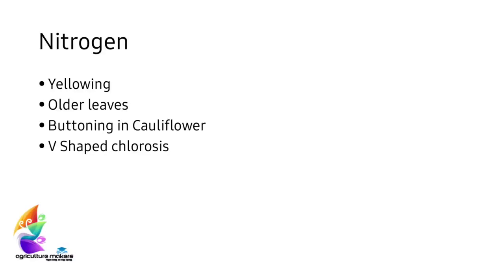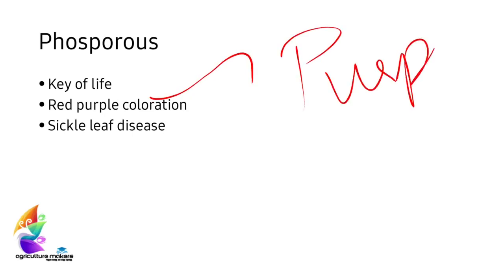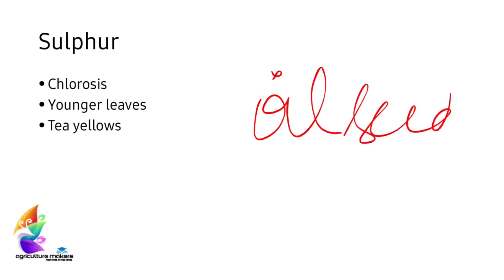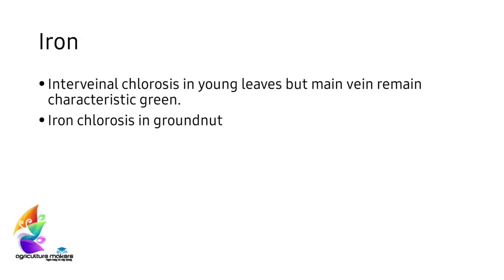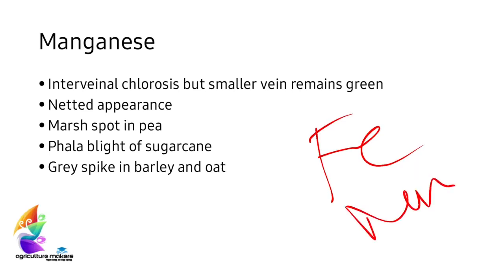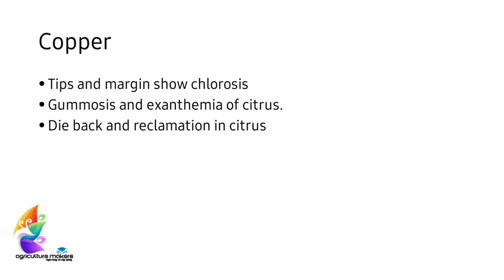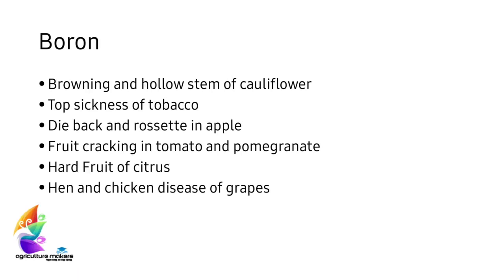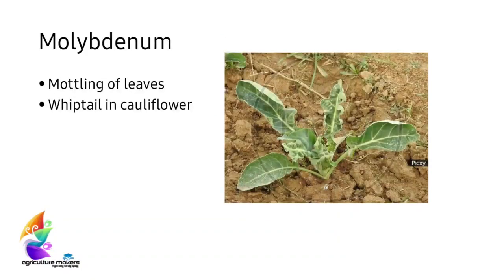Nutritional Deficiency Symptoms| Key Symptoms of Deficiencies for Exams| Agriculture Makers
Agriculture Makers is a platform to sharpen your goals and aims.

This video provides you the important key Symptoms that are caused due to the Nutritional Deficiency that are useful for IBPS AFO, NABARD, FCI and RRB Exams.

Follow us for the next earliest updates.

Kindly Support us through the entire journey.